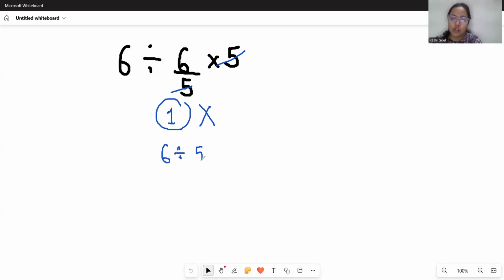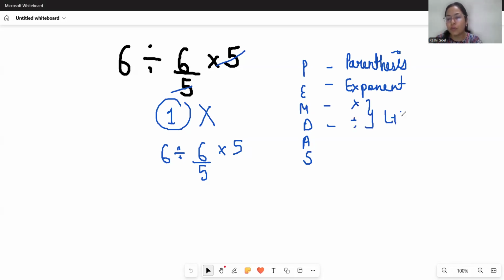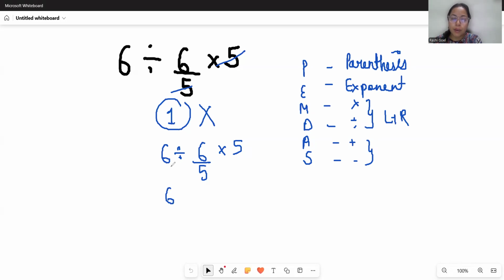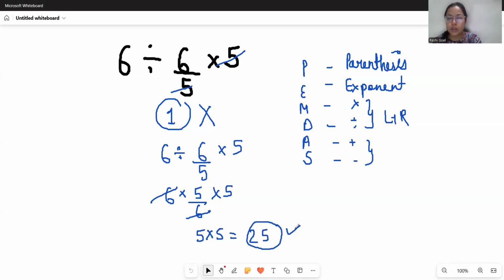Most People Get This Math Question Wrong!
Learn the correct order of operations to solve 12 divided by 3 bracket 2 plus 2. Avoid common mistakes and get the right answer.

Many people struggle with this specific math expression because of how they interpret parentheses and division. This breakdown clarifies exactly how to approach the problem using standard mathematical rules, ensuring you never make the same error again.

Whether you are refreshing your knowledge of PEMDAS or simply curious about why this problem causes so much debate, this walkthrough provides the definitive solution. By following the BODMAS rules correctly, you will see why one specific method is accurate while others lead to the wrong result.